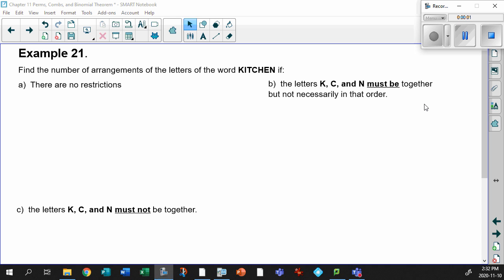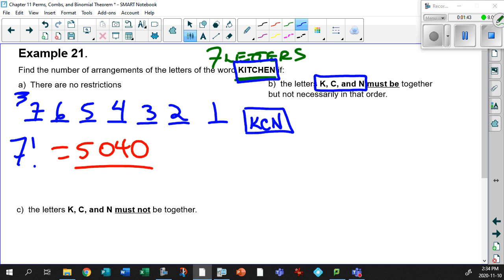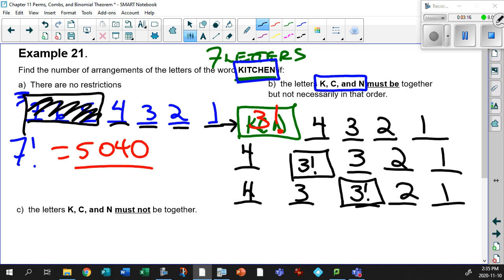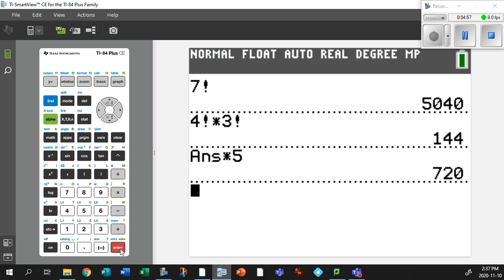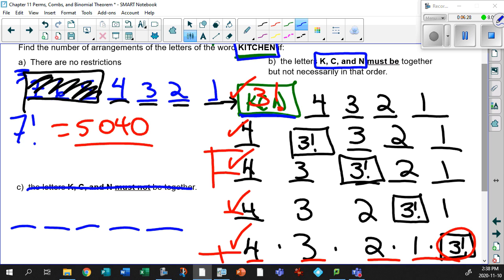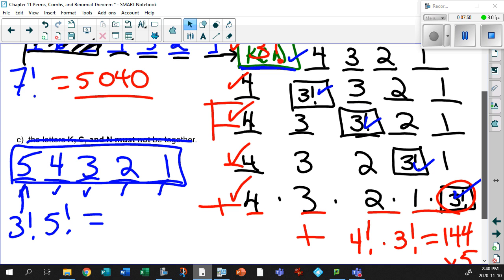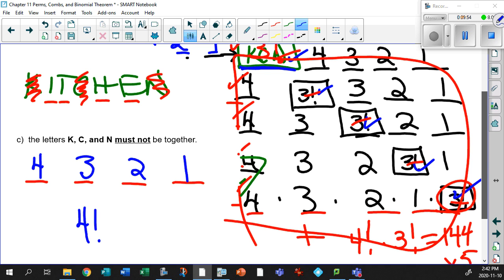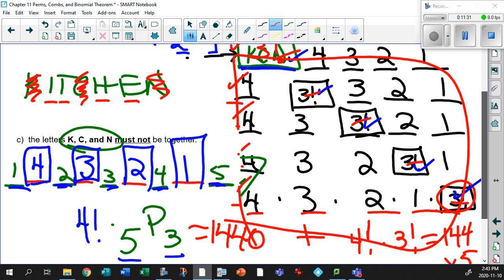Unit 11 1 17 Permutations and FCP Problem Solving